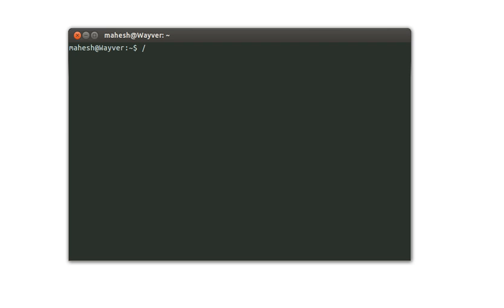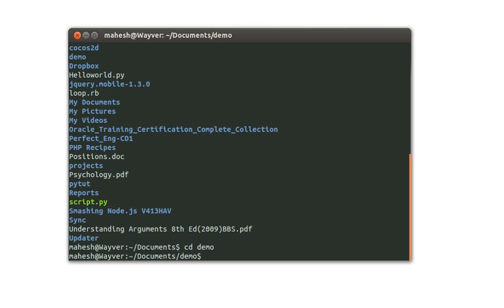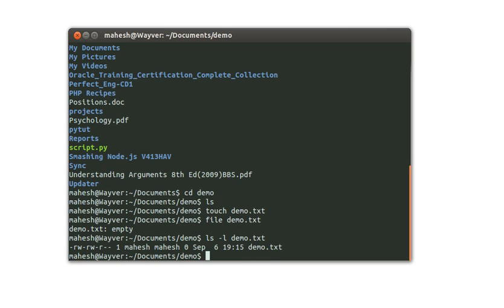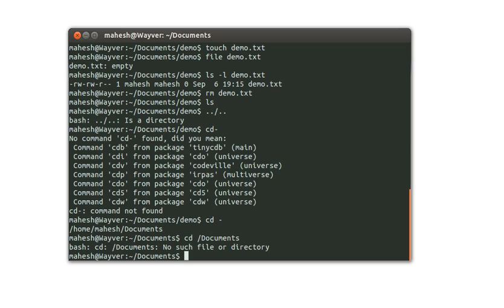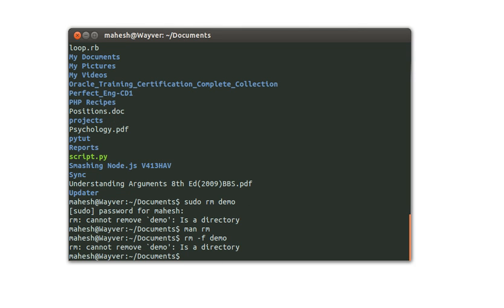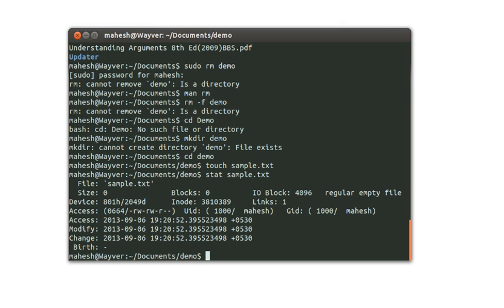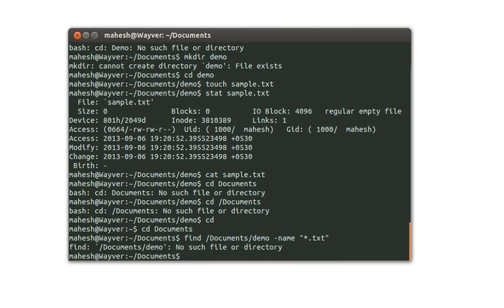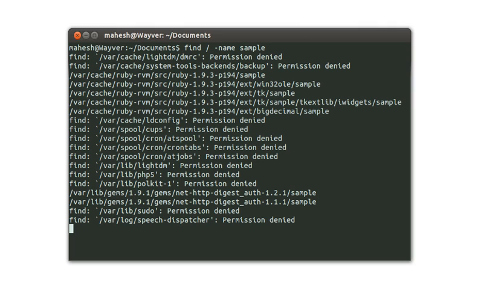Ubuntu Linux Terminal Commands for Newbies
Learn some of the simple linux terminal commands.